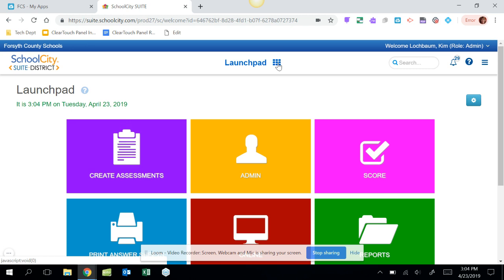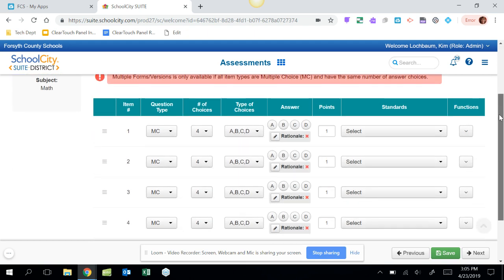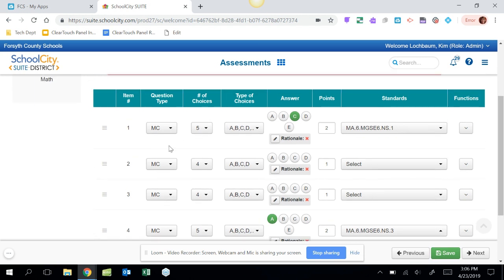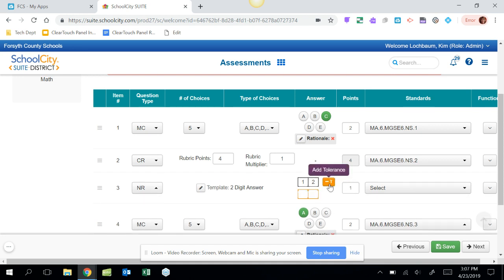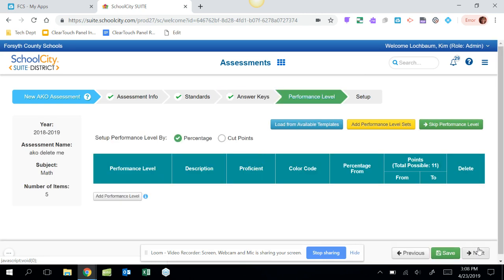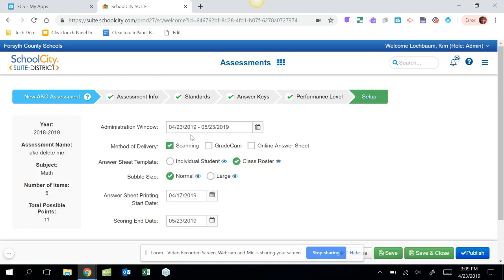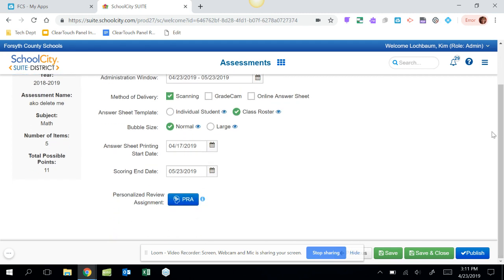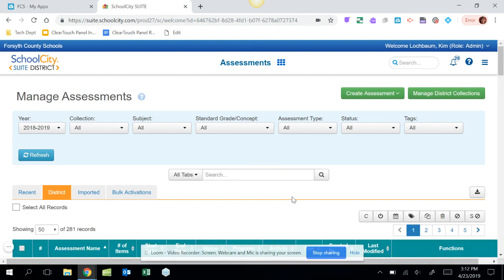FCS SC Create AKO Assessment